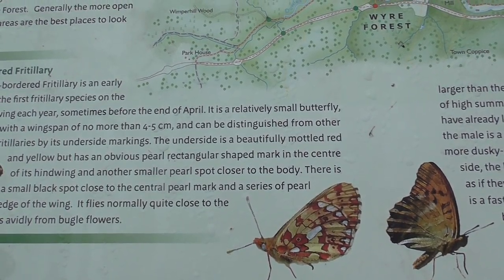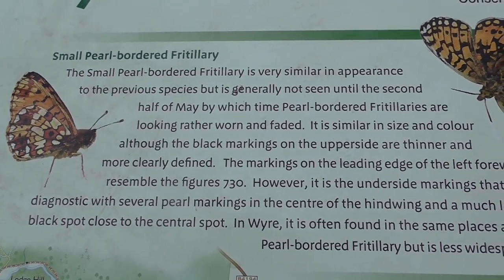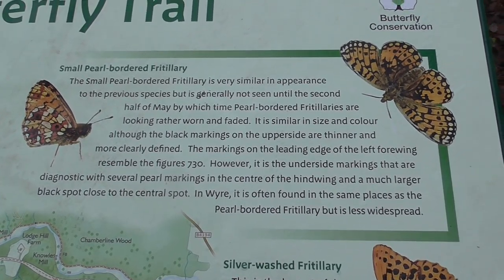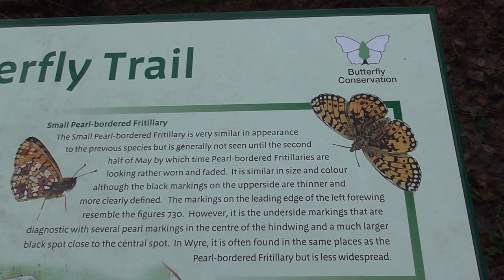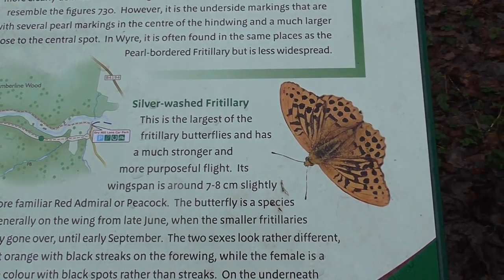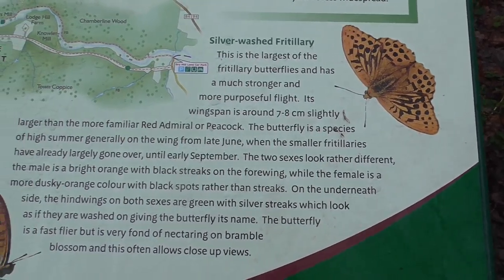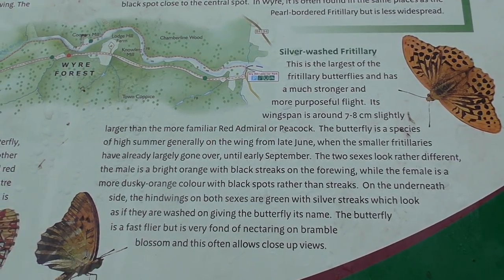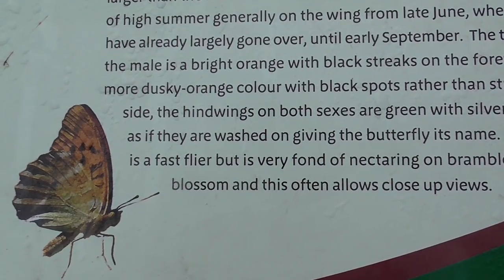Wyre Forest Butterfly Trail - Insects & Wildlife UK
Wyre Forest Butterfly Trail walk - Insects & Wildlife UK Fritillaries
Pearl Bordered Fritillary Silver Washed Butterfly Conservation Trust

Wild Animals found in Great Britain with Bird Sounds & song

EQUIPMENT & CAMERAS used : Panasonic Lumix TZ71 - Panasonic V210 72x zoom camcorder - Logitech webcam or *Birdcam* Videos of wild birds in the garden with birdsong ~ by Simon Mark Knott (Artist)

I live and video birds for Youtube in the Wyre Forest, England, UK

I always try to reply to all of your comments and questions !

Happy Birding ---!---